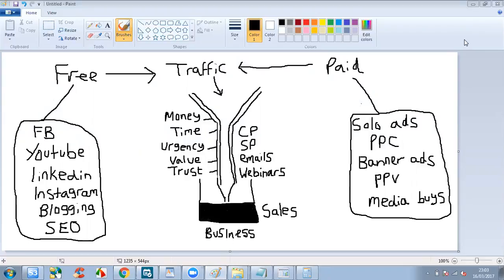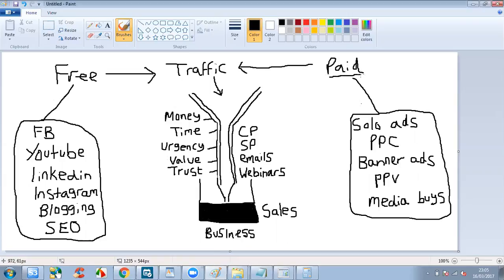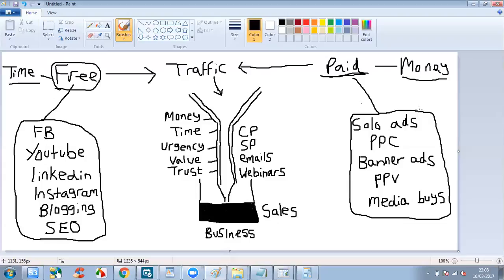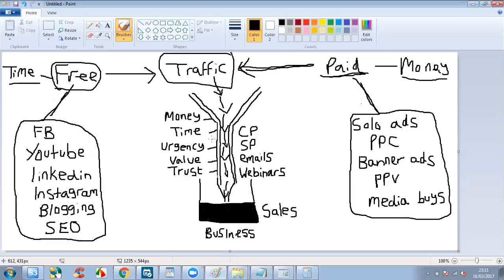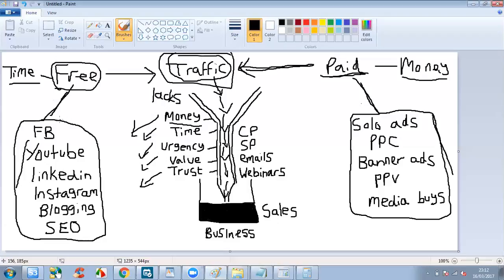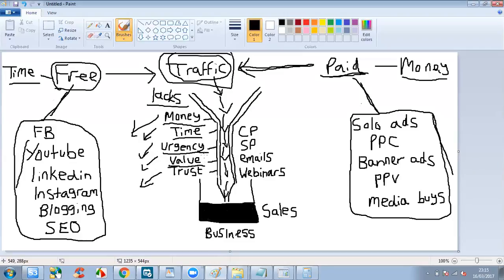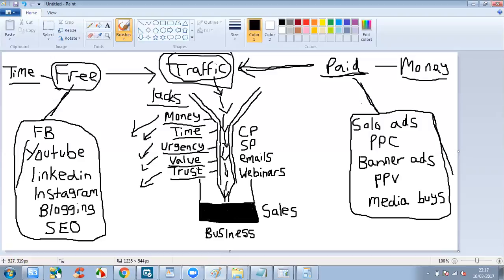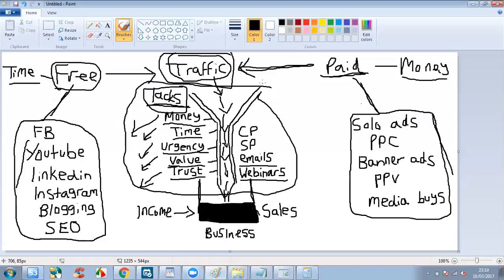Business, Marketing System & Traffic!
I go over exactly how the Internet Marketing arena works in a visual nutshell.